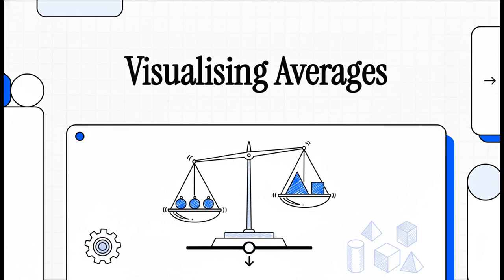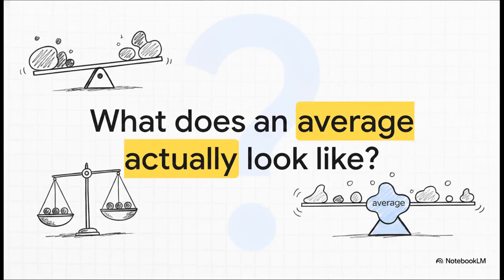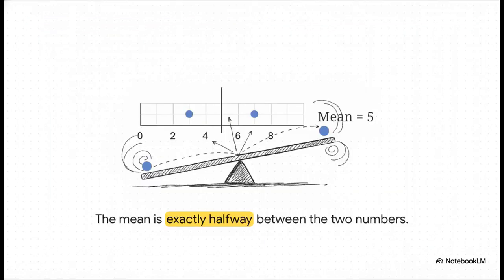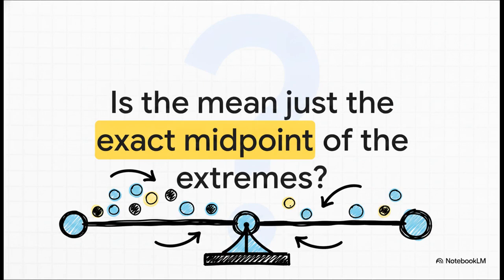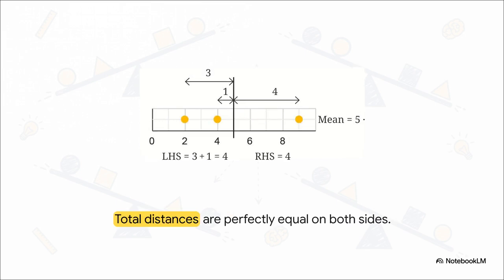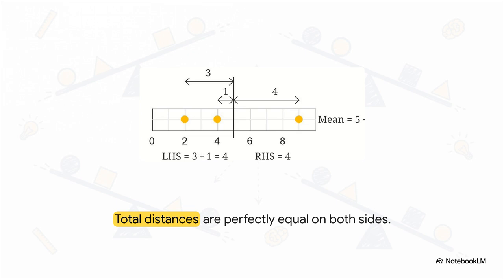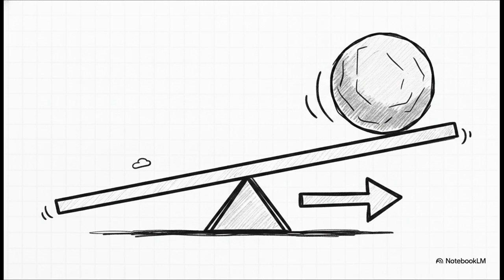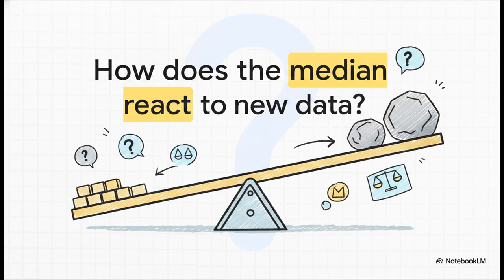TALES BY DOTS AND LINES | The Engineer Owl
Learn mathematical averages by using a balancing scale. See how the mean acts as a physical fulcrum to visualize data points.

This guide breaks down mathematical averages using geometry rather than abstract formulas. If you struggle to grasp how data centers shift, this visual approach simplifies the core concepts of statistics. It is designed for students and anyone looking to improve their intuitive grasp of data sets.

By treating the mean as a balancing fulcrum for distances, you will gain a clearer picture of how numbers distribute themselves. We also examine the impact of new data on the median, showing you exactly how the middle point moves. Visualizing statistics this way helps solidify your understanding of how datasets interact and shift over time.

Mastering geometric mean concepts gives you a stronger foundation for advanced analysis.

Wisdom, Engineered.